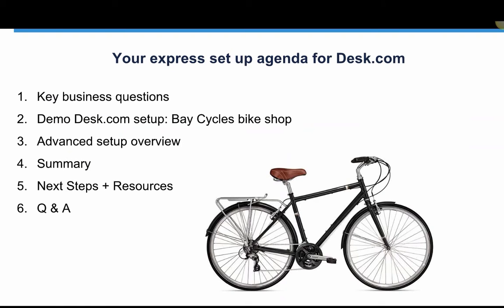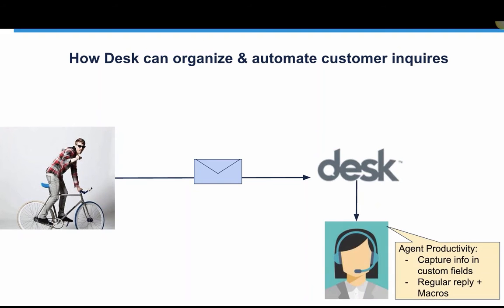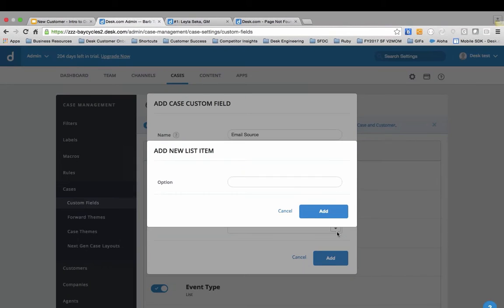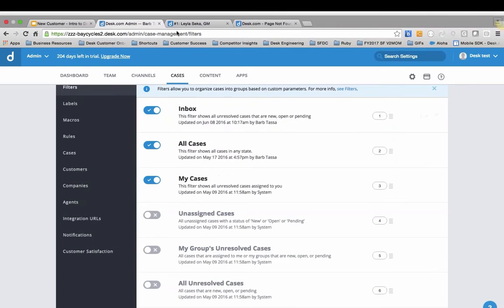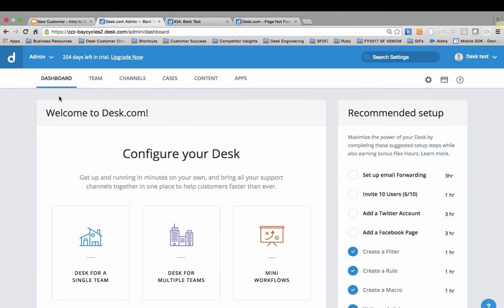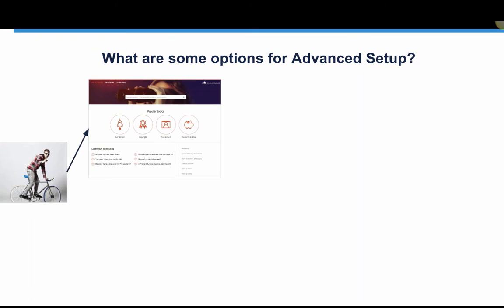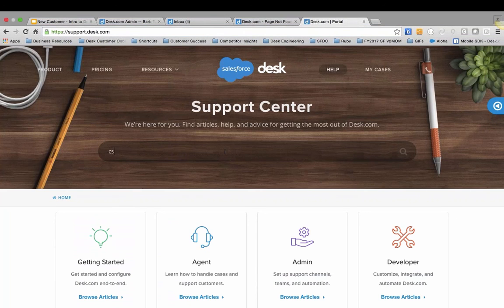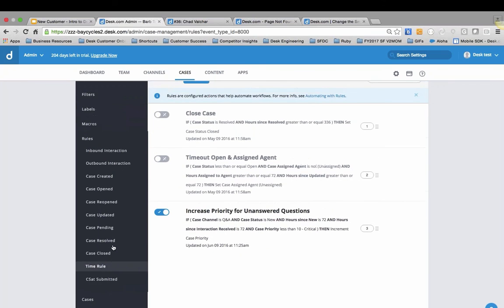Setting up Desk 6-9-16